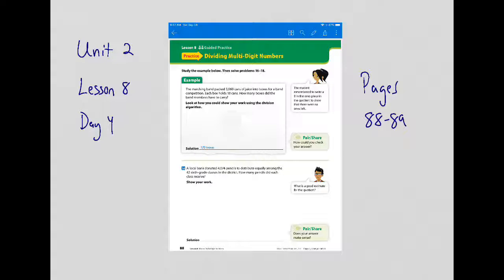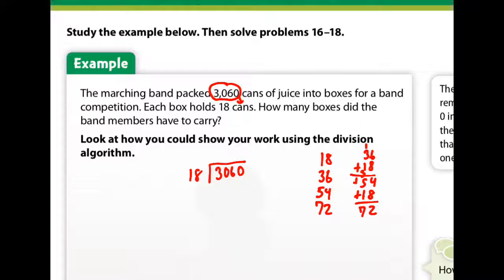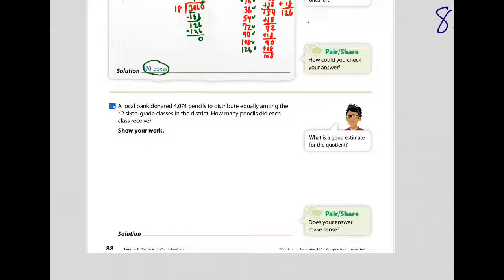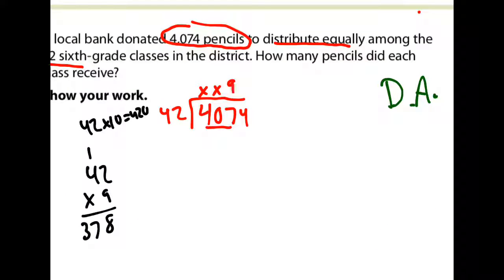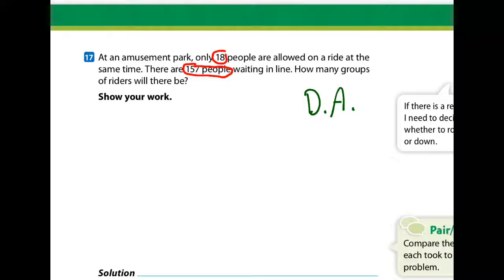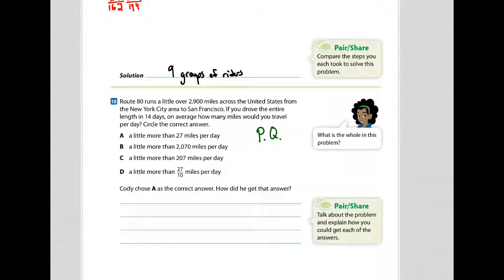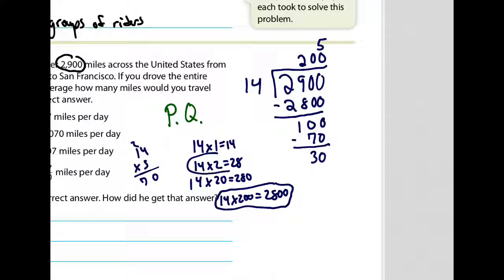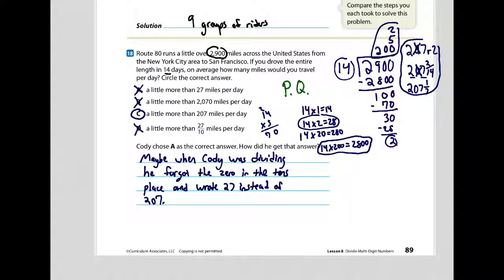Romanyshyn, Lesson 8 Day 4